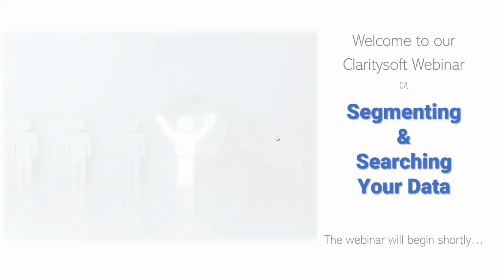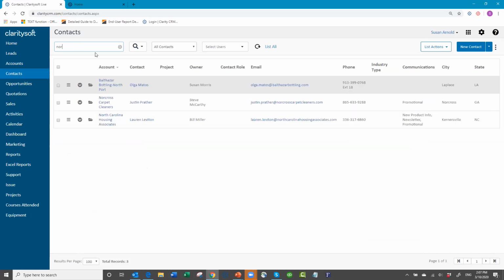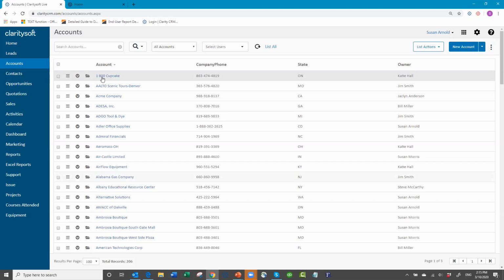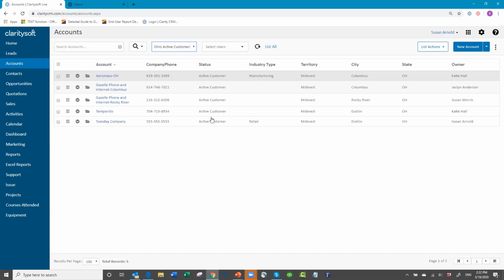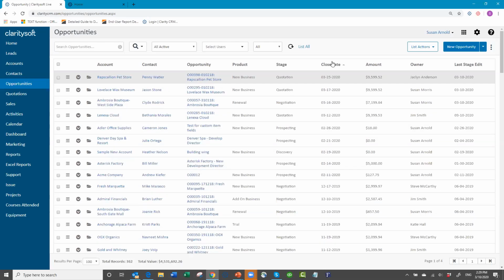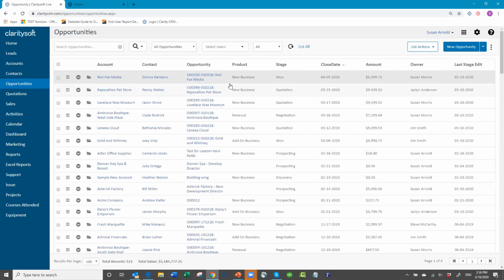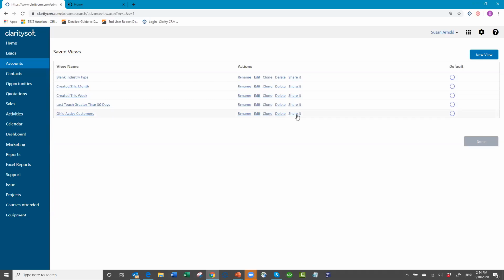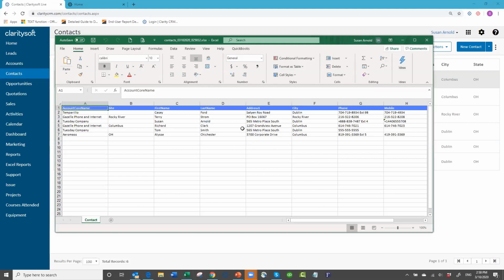March 2020: Data Searching Techniques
Make the most of your database - Learn search techniques such as Quick Search, Advanced Search, saving Views and much more to help you slice and dice your data any way you want it.
00:07 INTRODUCTION AND AGENDA
04:58 QUICK SEARCH
10:35 GLOBAL SEARCH
14:45 ADVANCED SEARCH & CREATING/USING VIEWS
37:03 USING YOUR SEARCHES